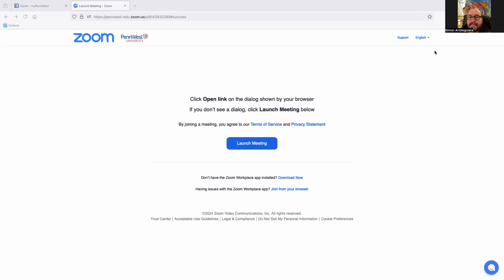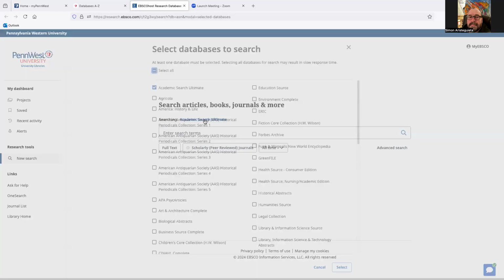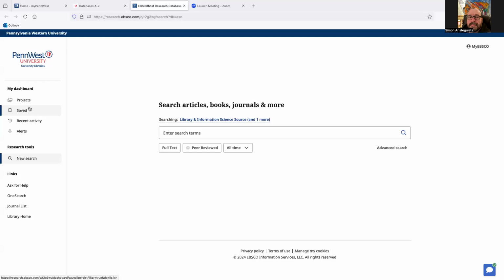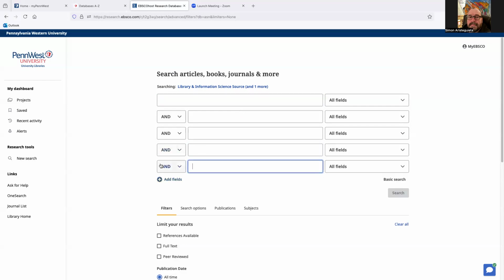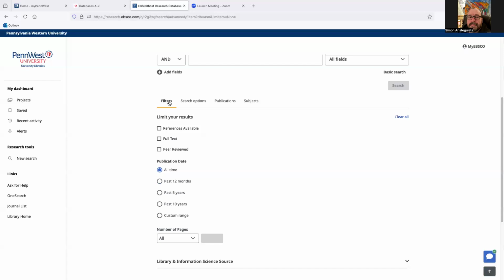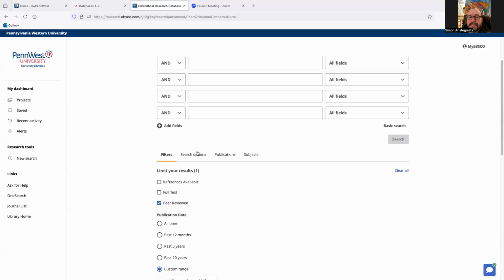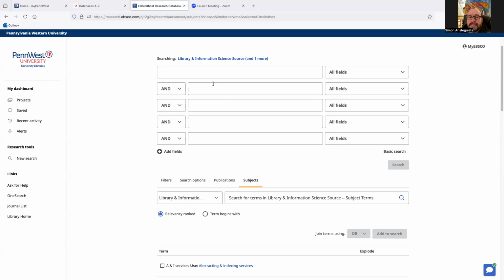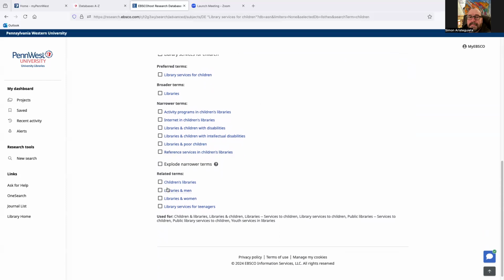Searching - Exploring academic databases